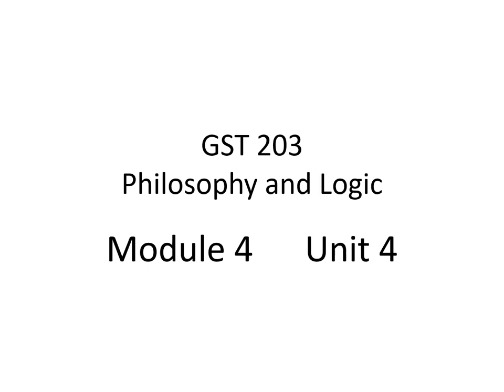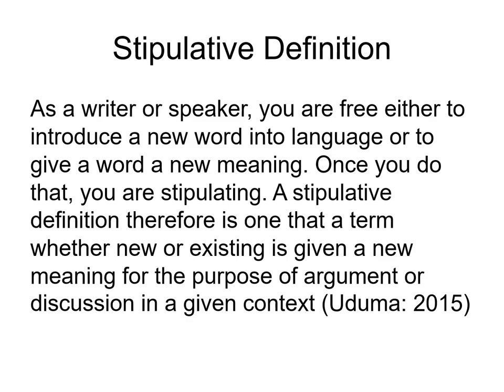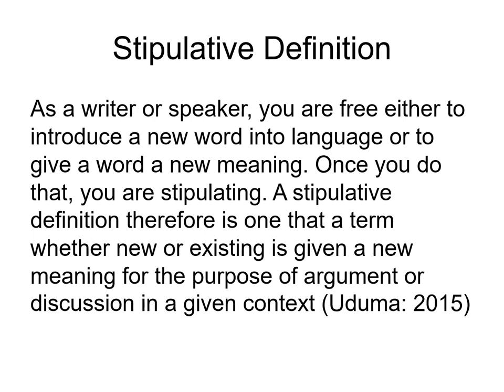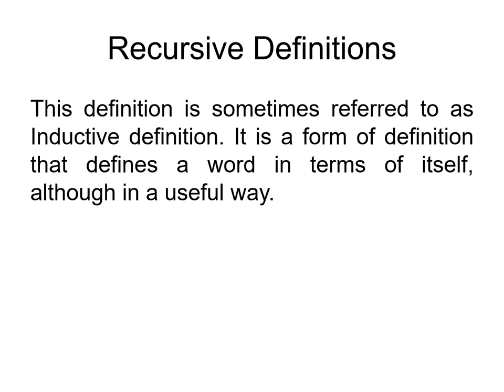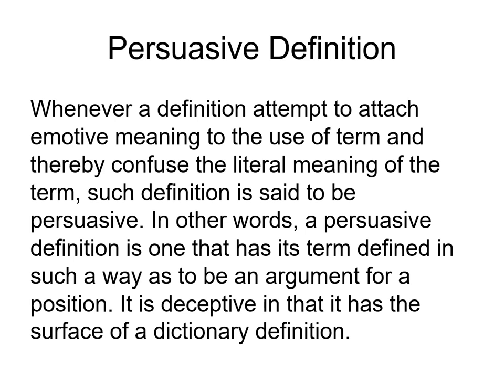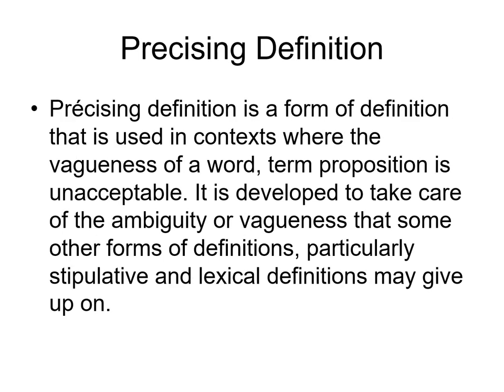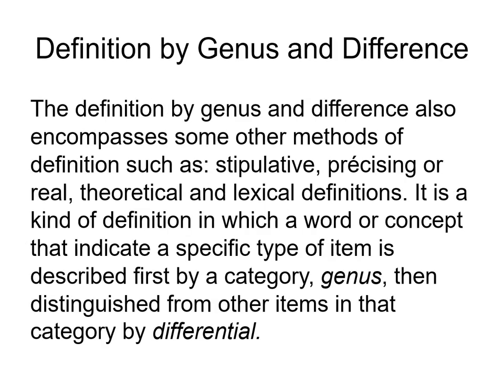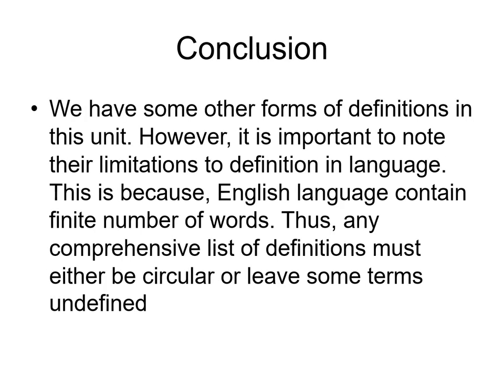GST 203 Mod 4 Unit 4 rec